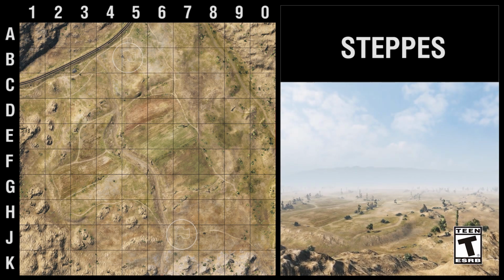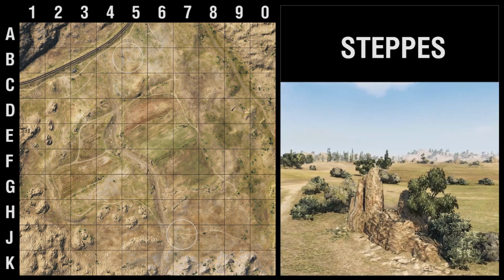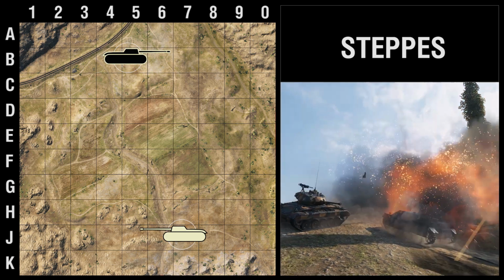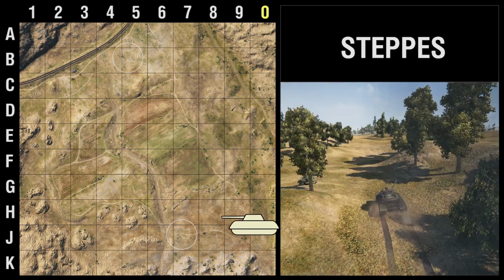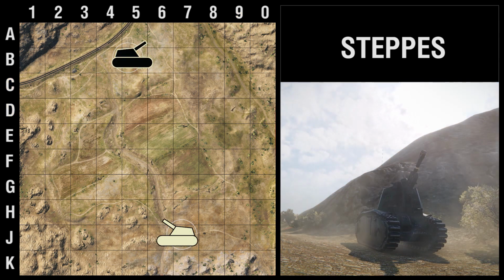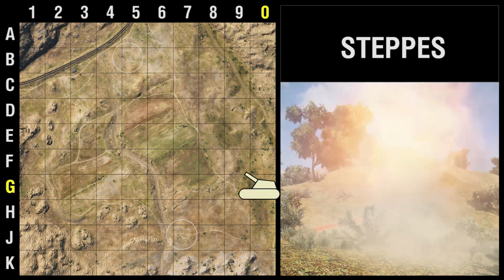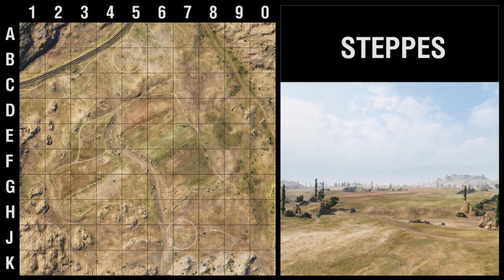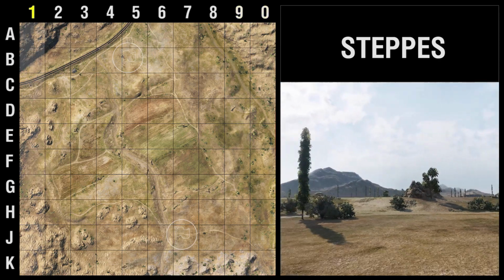Map Mondays - Beginner's Guide to Steppes - World of Tanks PC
It's Monday again! Here is our Beginner's Guide to Steppes!